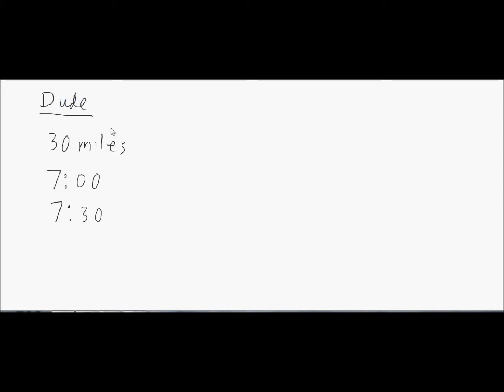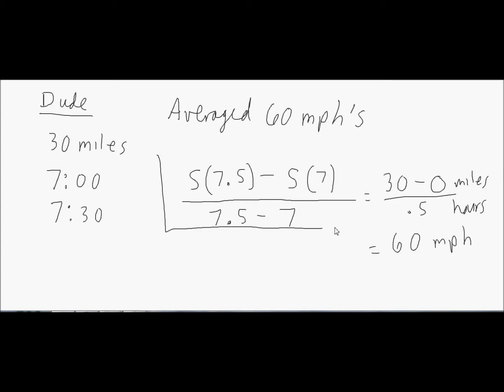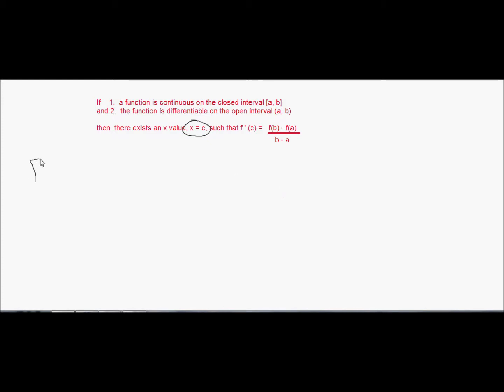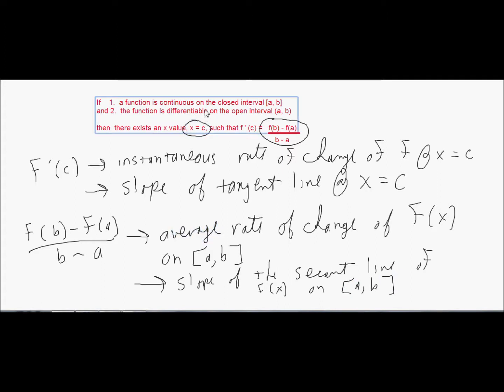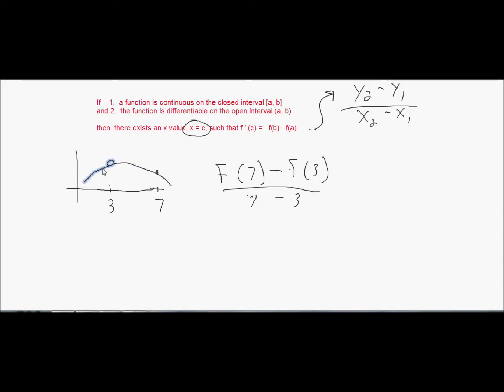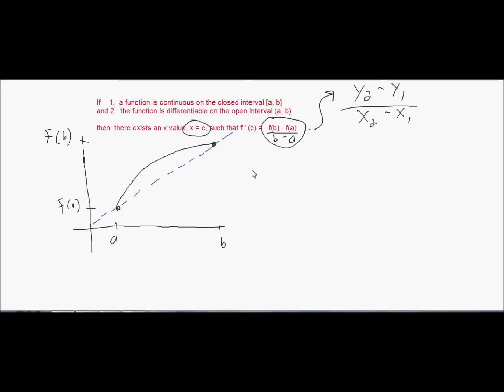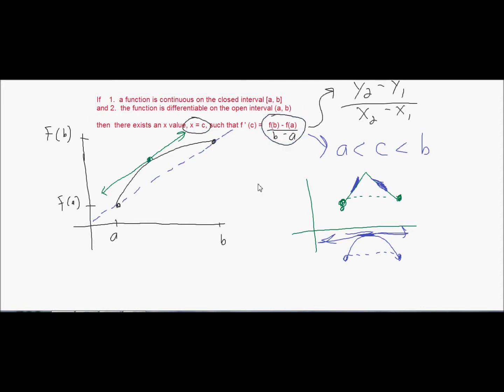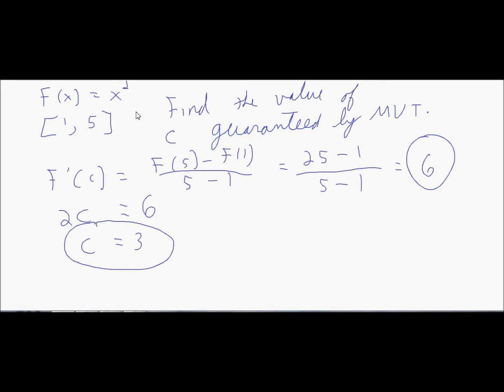mean value theorem1